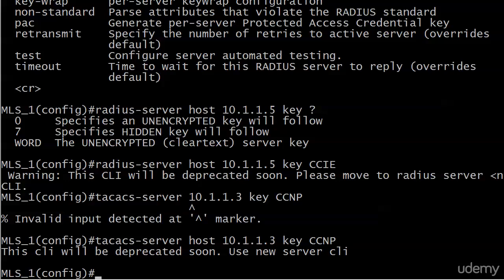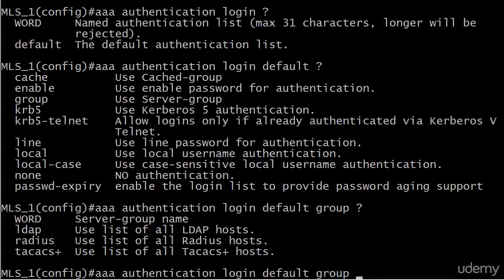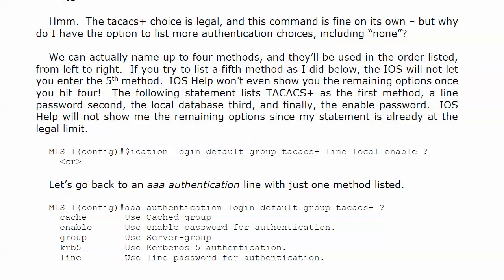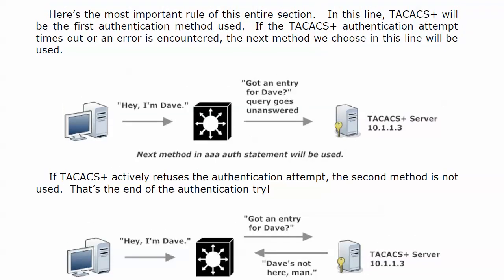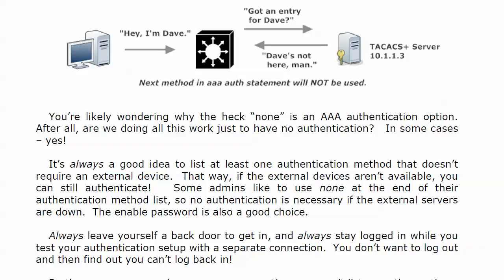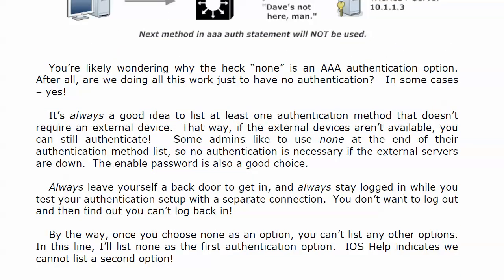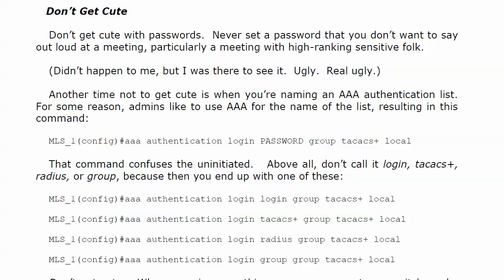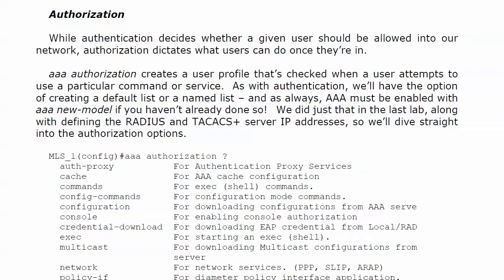80 Monitor 9 AAA Authentication Continues VIDEO NETWORK MONITORING CISCO CNNP ENCORE PREMIER COURSE